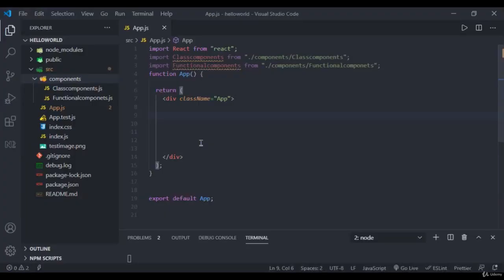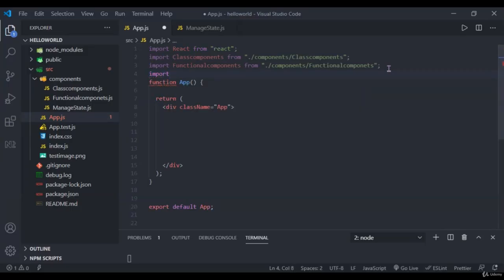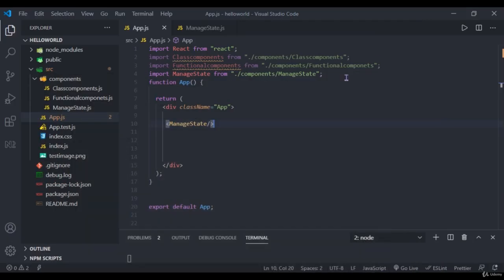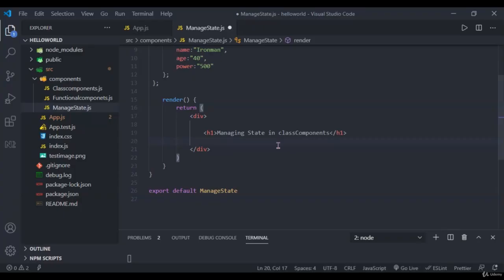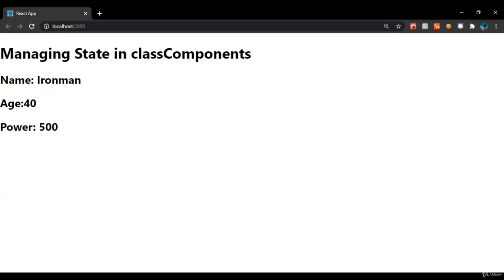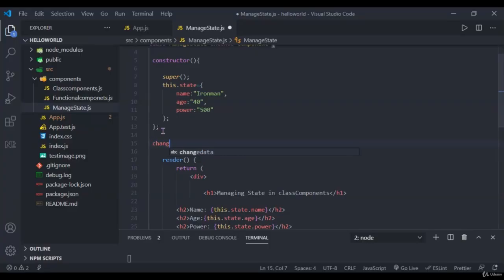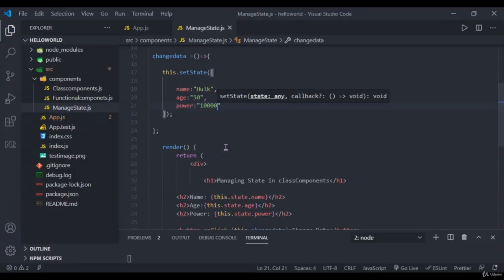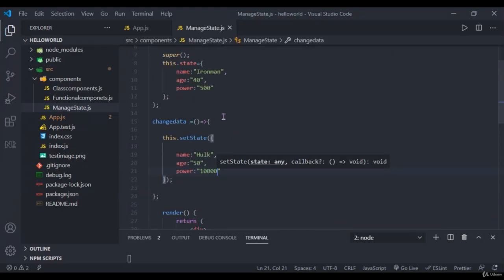Understanding State in Class Components | React JS Tutorial for Beginners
🔄 In this beginner-friendly tutorial by Digital Marts, you’ll learn how to use state in React class components — a core concept for building dynamic and interactive web applications.

State allows your components to hold and manage data that can change over time — like user input, button clicks, or fetched data.

In this video, you’ll learn:

✅ What is state in React and why it’s important
✅ How to declare and initialize state in class components
✅ Updating state with this.setState()
✅ Best practices when working with state
✅ Real-time examples: counters, toggles, and more
✅ Difference between props and state (recap)

🎯 Ideal for beginners transitioning from static UI to dynamic and reactive apps using React.